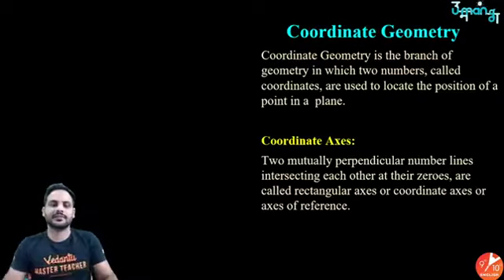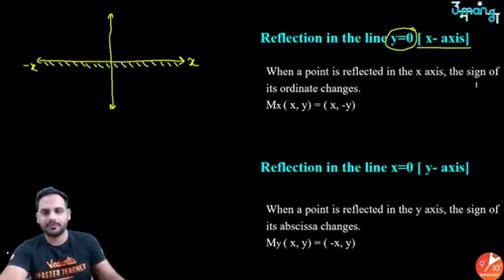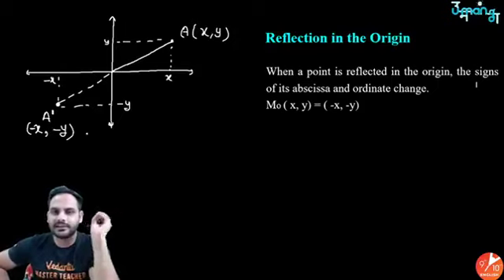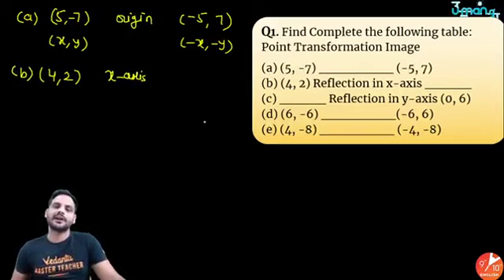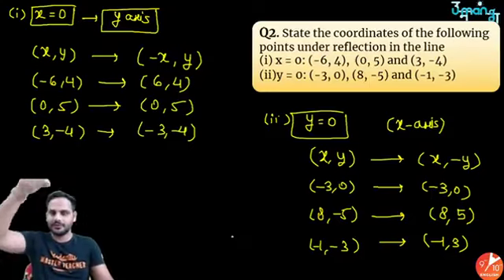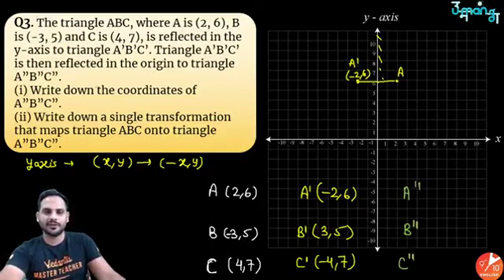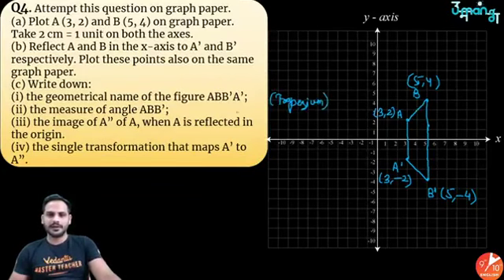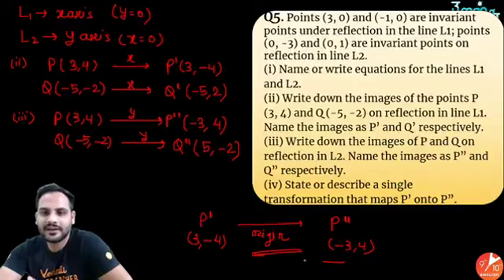Coordinate Geometry L-1 | Reflection | ICSE Class 10 Math Chapter 11 | Umang |Vedantu 9 & 10 English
Coordinate Geometry | Reflection | ICSE Class 10 Maths Chapter 11 | Selina Maths Class 10 | Umang Series | Vedantu9thand10thEnglish with your favorite Gopal Sir. Coordinate Geometry | Reflection is one of the very interesting sessions and it helps to get 100 marks in ICSE Class 10 Maths. In Vedantu, You can now watch today's session of Coordinate Geometry Class 10 ICSE | Coordinate Geometry Class 10 | Coordinate Geometry Class 10 Vedantu | Reflection | Class 10 Maths Coordinate Geometry | ICSE Class 10 Maths | ICSE class 10.

👉 Get ready to see the Incredible Experience in Coordinate Geometry | Reflection with your Favorite Master Teachers!!!

➡️ Topics Covered in this Session:
♦ Coordinate Geometry ICSE Class 10 Maths
♦ Class 10 Coordinate Geometry - Reflection
♦ Coordinate Geometry ICSE Class 10 Vedantu

We hope your visit to Vedantu 9th & 10th English “Coordinate Geometry | Reflection ICSE Class 10 Maths Chapter 11” brings you a greater love ❤️ of Class 10, both for its excellence and its power to help solve ICSE Class 10 Math Subject problems.

Let us know your doubts and what you think 🤔 about today’s topic “Coordinate Geometry”, please comment in the below 👇 section, we will respond and solve your doubts ASAP.

Thanks for your support in the “Coordinate Geometry | Reflection” session Vedans!! See you in the next surprising session.